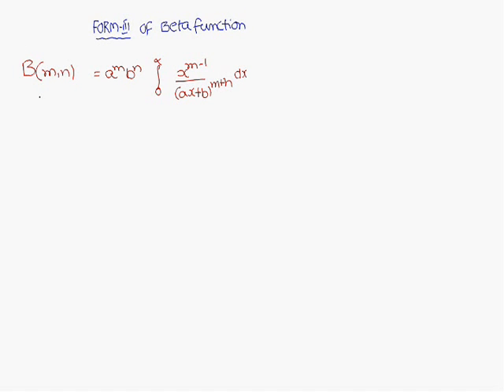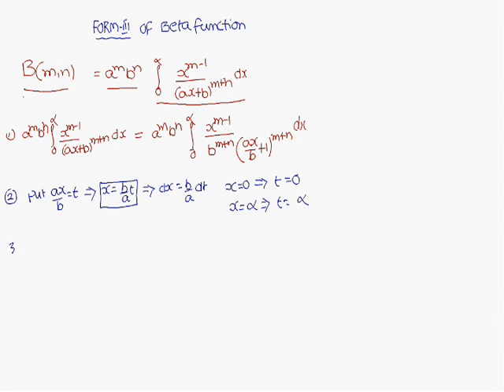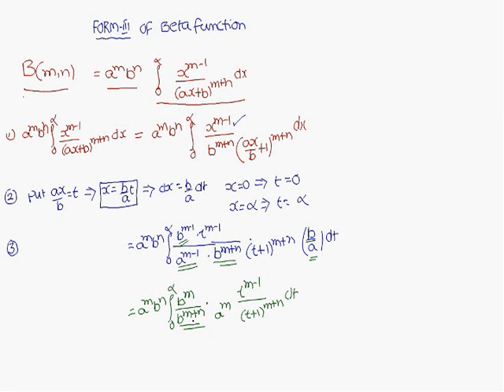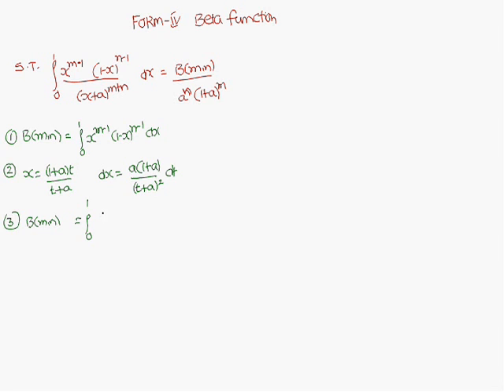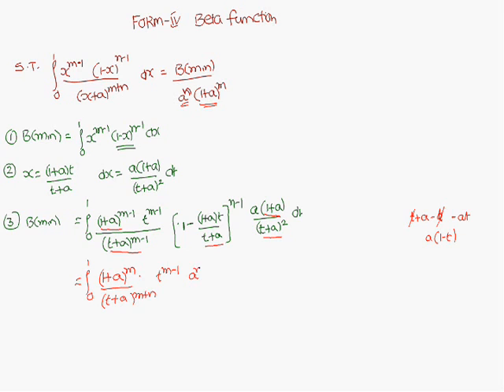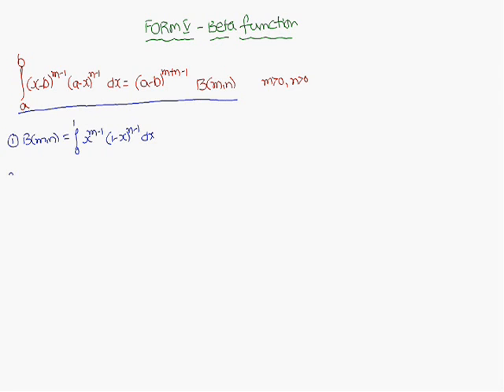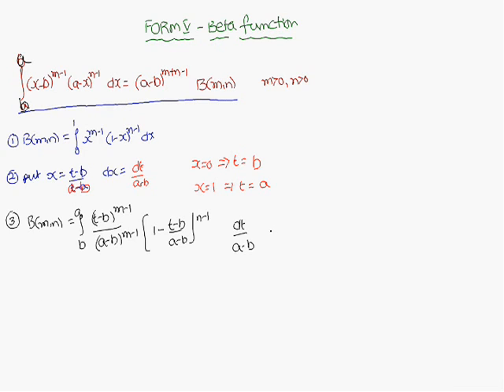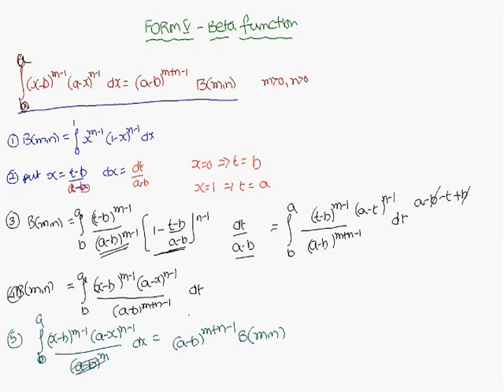Beta gama Functions :Part-3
This Video gives a Good Idea of solving the Beta gama Functions  Problem